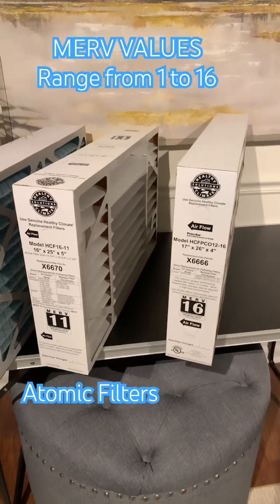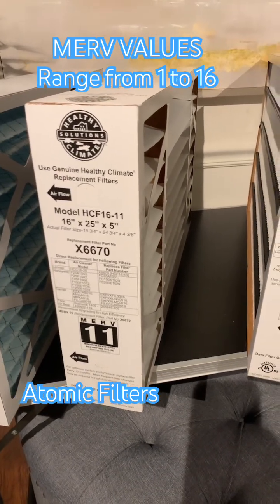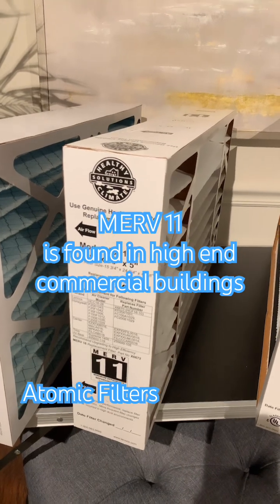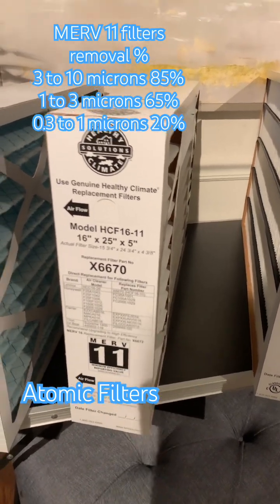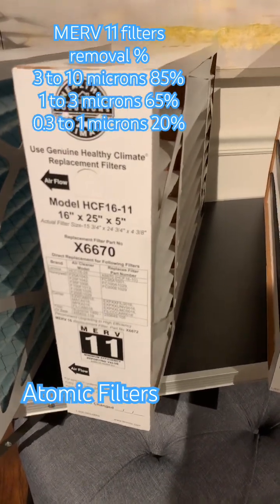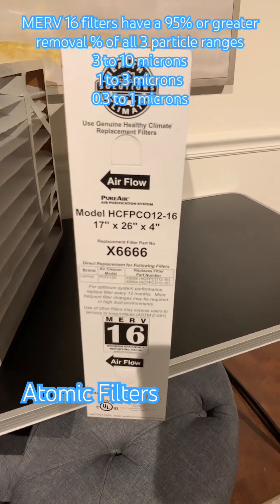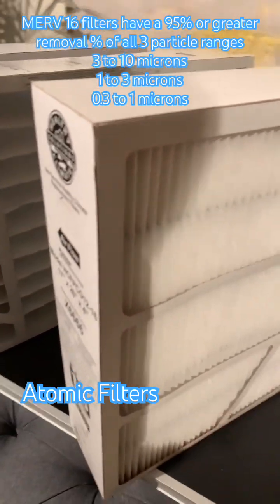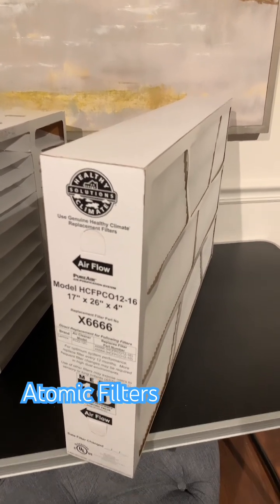MERV 11 vs MERV 16 filters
MERV 11 Filters have a particle removal %
3 to 10 microns 85% or greater removal
1 to 3 microns 65% or greater removal
0.3 to 1 microns 20% or greater removal

For MERV 16 filters here is the particle removal % by size:
3 to 10 microns 95% or greater removal
1 to 3 microns 95% or greater removal
0.3 to 1 microns 95% or greater removal